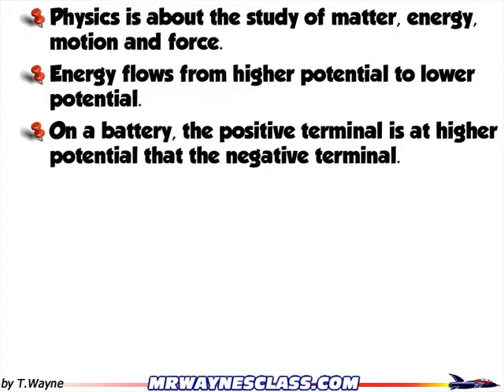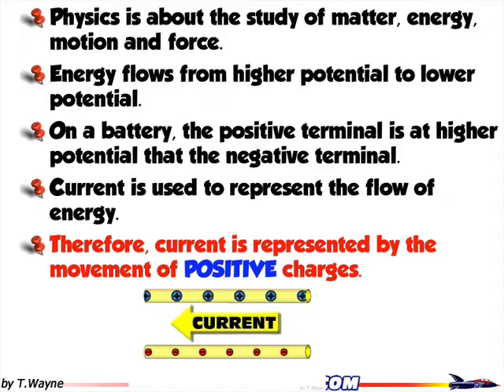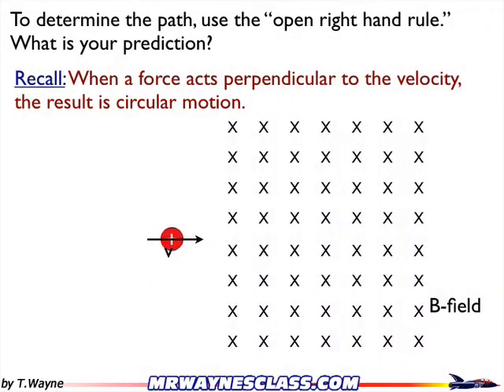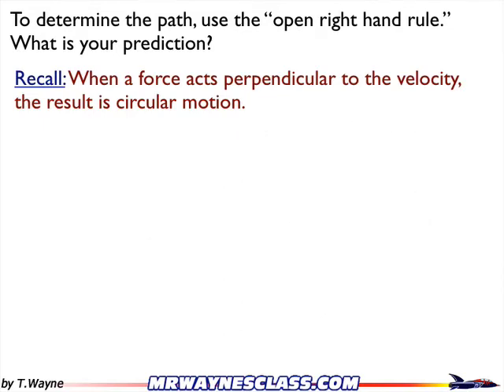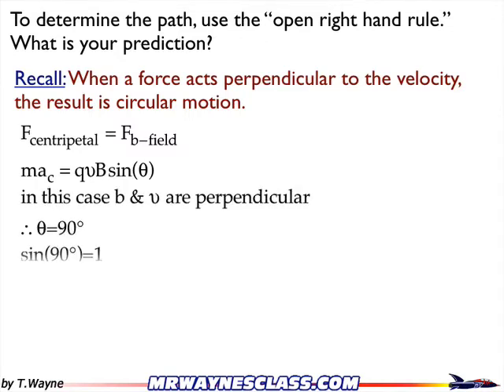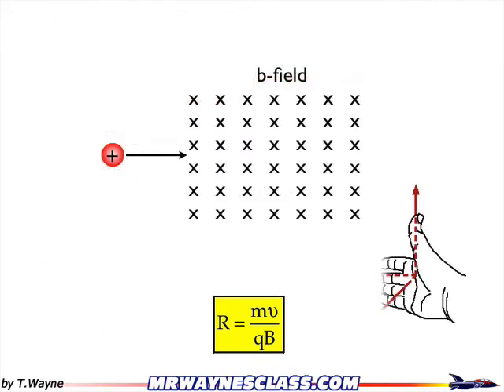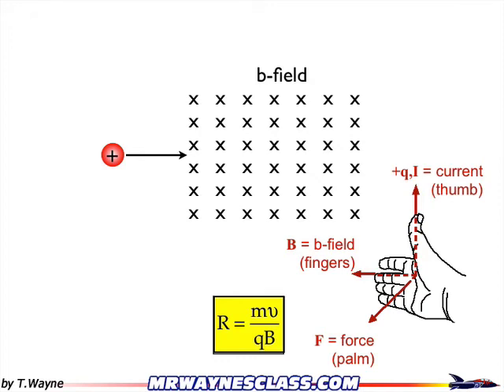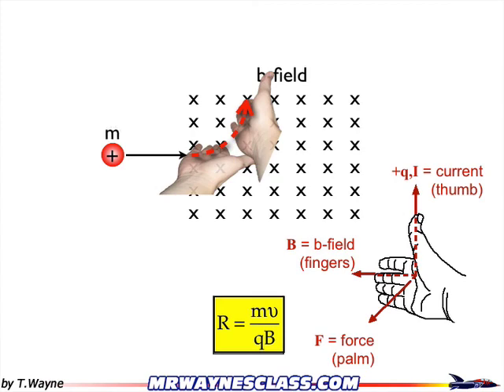Charge moving through a magnetic field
This example derives the formula for a charged particle that is moving perpendicular to a magnetic field.